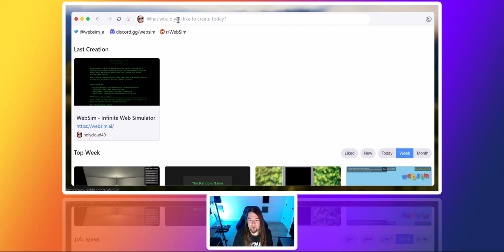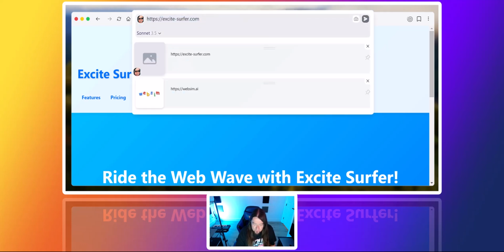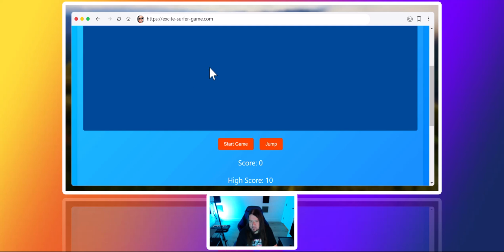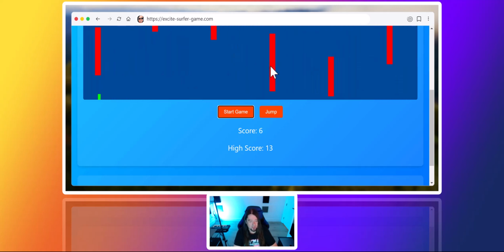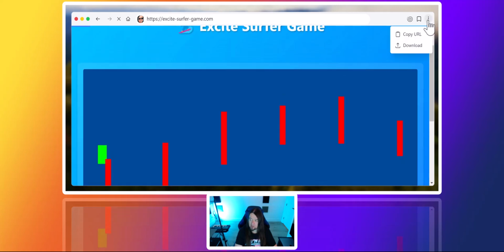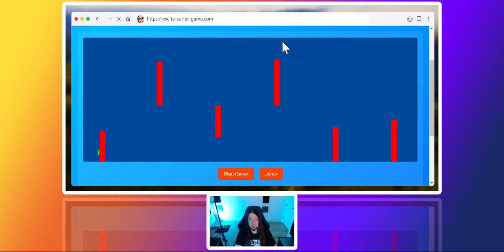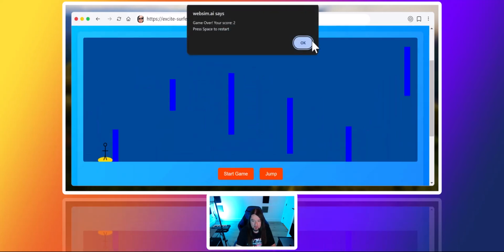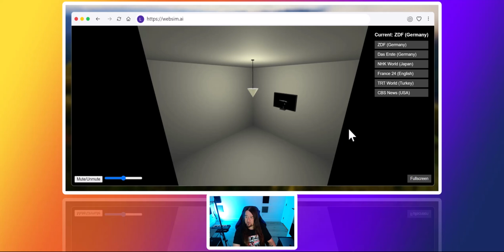Websim.Ai - Prompting a Game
Creating websites in real time using Websim.Ai and learning more about the cool things you can do with this crazy ai web simulator using prompting to edit your site as you go.